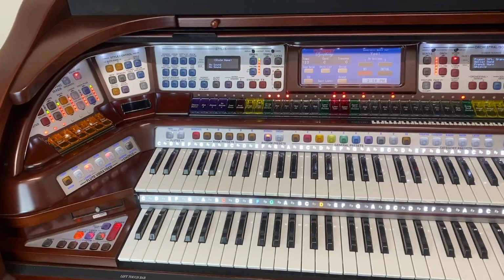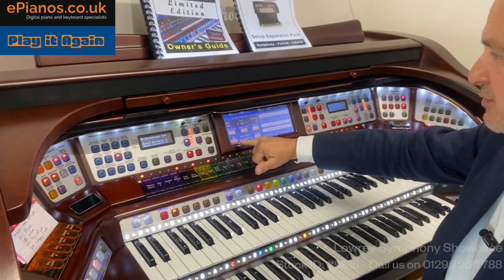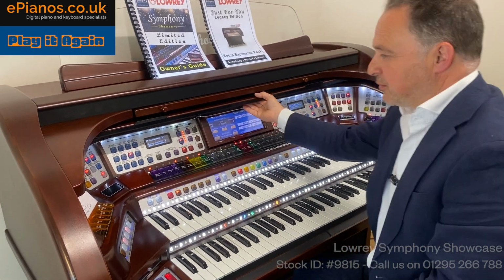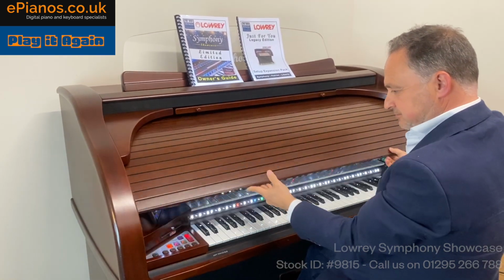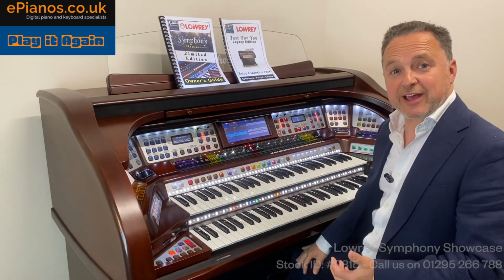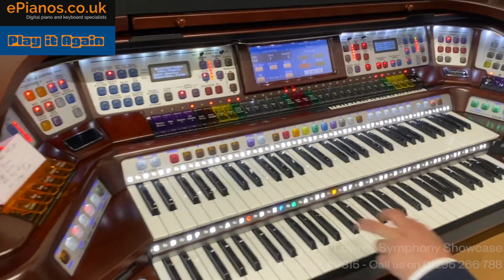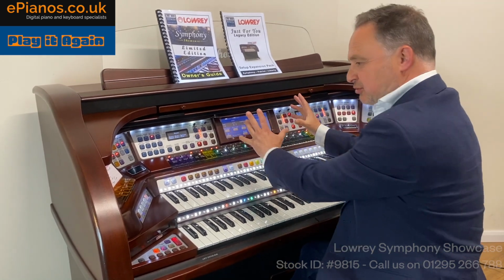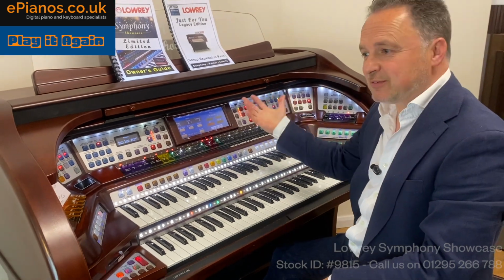Play it Again #2– Second Hand Spotlight: Lowrey Symphony Showcase Organ (Stock ID: #9815)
🇬🇧 We are the UK’s home of digital pianos and keyboards.

With 35+ years of experience, award-winning service, and a near-perfect 4.9/5 rating on Feefo, ePianos is trusted by players across the UK. Whether you're buying new or used, you're in safe hands.
Trusted advice. Brilliant instruments. Real people. Award-winning service.

Welcome to Episode #002 of Play it Again – our series highlighting standout second-hand digital pianos, keyboards, and home organs fresh into stock.

⚠️ Please note: this particular Lowrey Symphony Showcase has now sold.

In this episode, David puts the spotlight on the stunning Lowrey Symphony Showcase – an organ so packed with features, we were genuinely spoilt for choice on what to show you first!

With its huge range of voices and preset registrations, multiple screens, and a beautifully designed, practical layout, the Symphony Showcase is one of those instruments that really needs to be seen (and heard) to be believed.

Whether you're a seasoned organ player or just looking to be inspired again, this one is a real treat. Watch the demo to experience its full musical potential.

Be quick – this one’s unlikely to hang around for long!

🚚 Safe, nationwide delivery — from our showroom to your home
We deliver across the UK mainland. Smaller items are shipped by trusted couriers (often free), while larger instruments can be delivered by our own expert team — including white glove setup for high-end models.

🎶 Got something to trade in?
We offer fast, fair part-exchange quotes online — tell us what you’ve got and we’ll get back to you quickly:

📞 Help from real experts, even after you buy
Our Yamaha-trained team is here 6 days a week via phone, email, or live chat. We also send out a free weekly newsletter with demos, reviews, support tips and more — ideal for beginners and pros alike.

📍 Visit our Banbury showroom
Try before you buy! We're just off the M40 (Junction 11) with plenty of free parking:

Whether you’re after advice, a comparison, or a closer look at a specific model, we’re here to help.